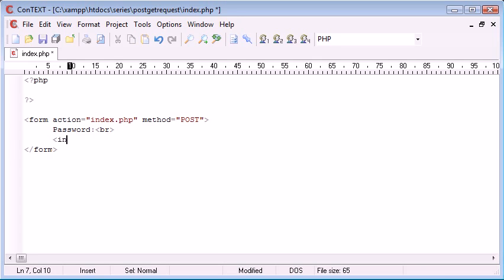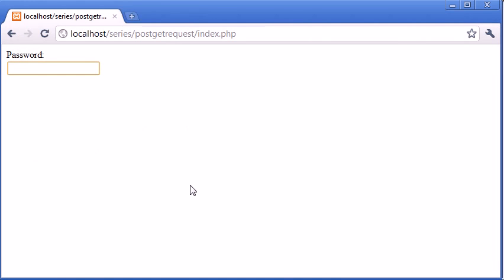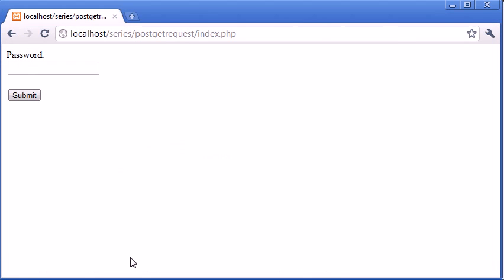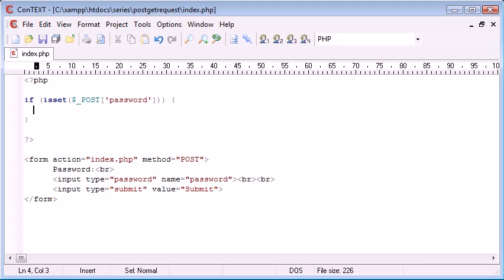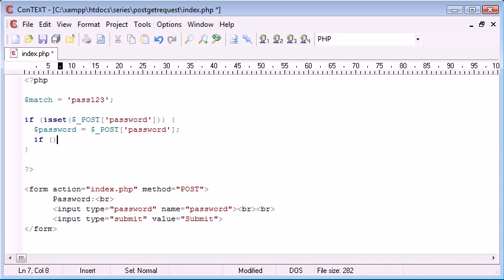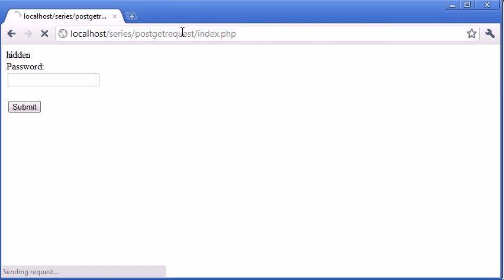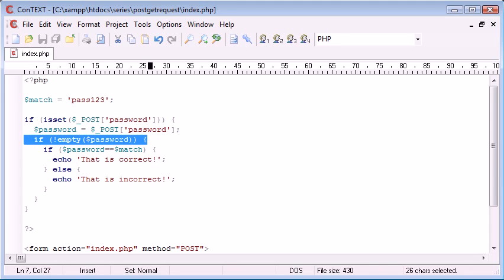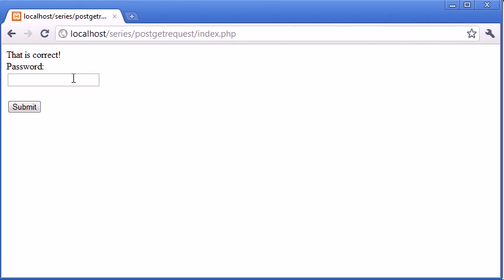Beginner PHP Tutorial 70 Working with $ POST Variables